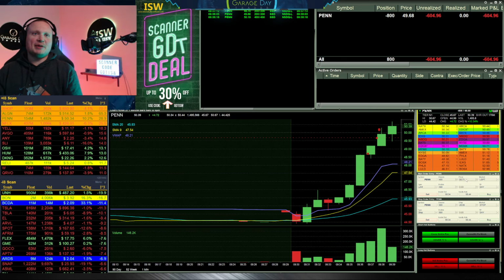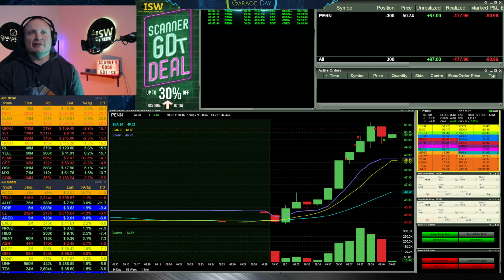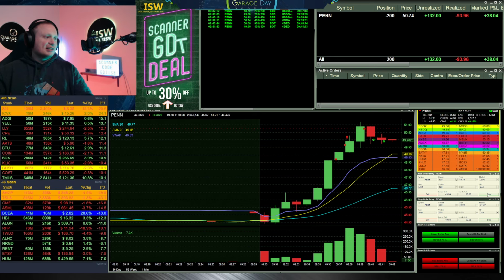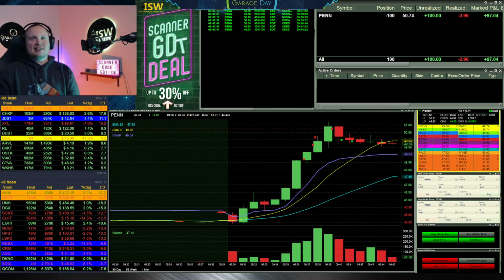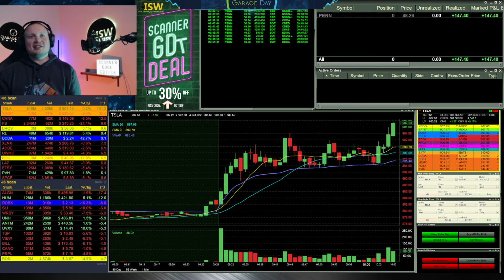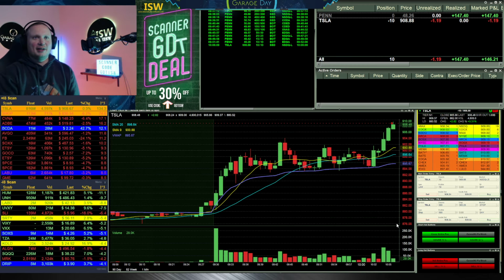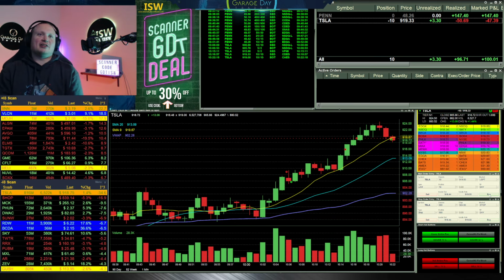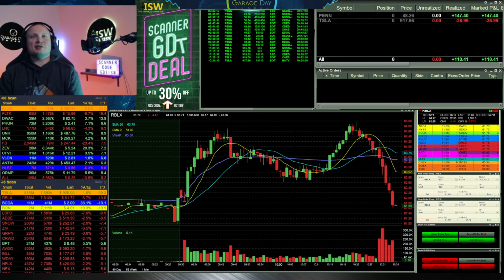Day Trading - Made Some Trades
**MY SCANNER**